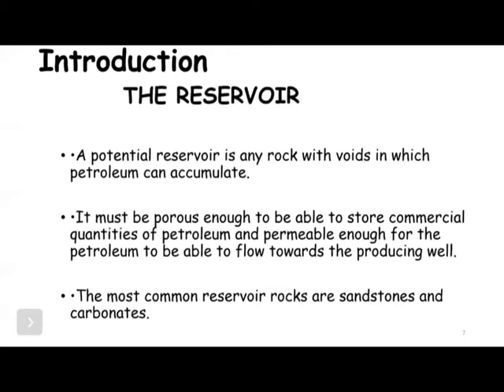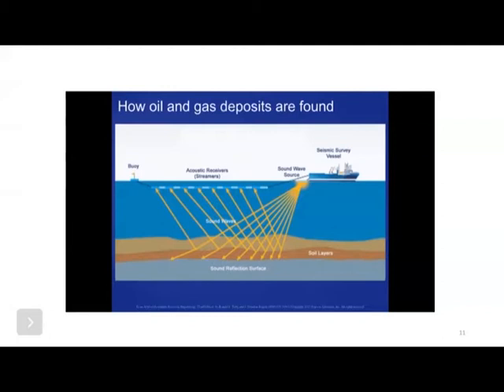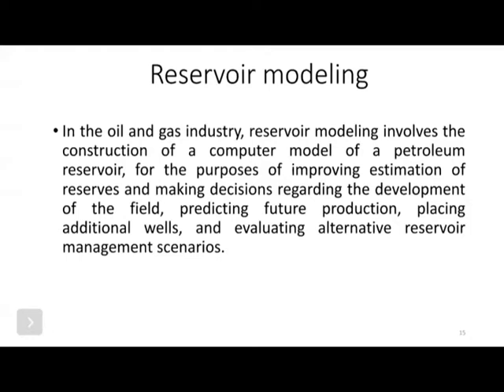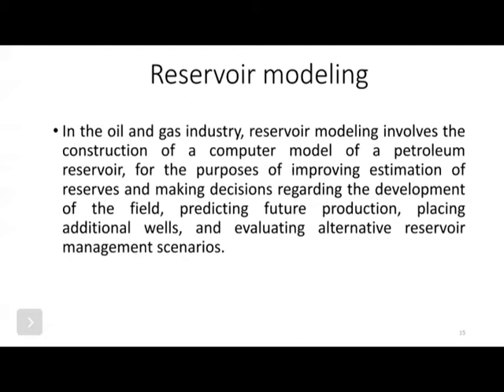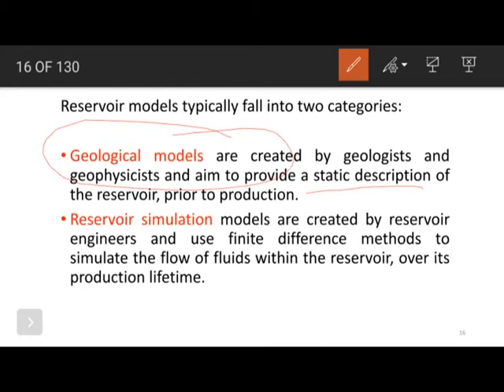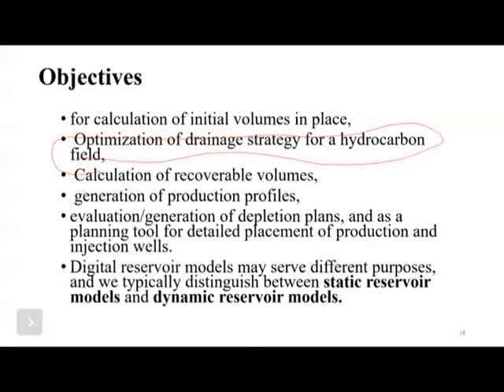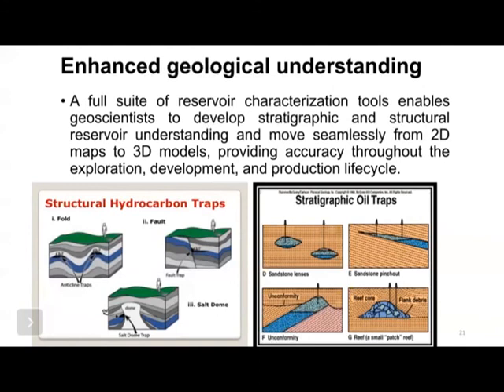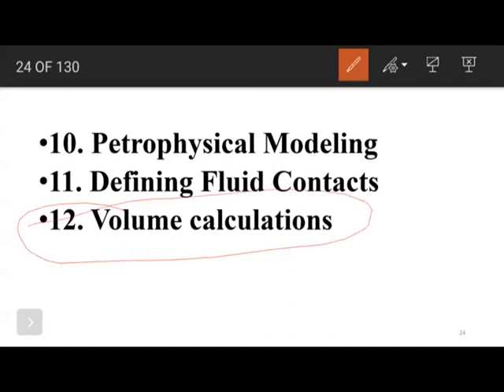Introduction to Reservoirs Modelling Using Software - DAY 1- SkolarGate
SkolarGate is an e-learning platform, with the sole purpose to spread knowledge and basic understanding in  Engineering . Primarily SkolarGate providing the Opportunity for Oil and Gas scholars and fellows.

With a vision of " Journey to Excellence" SkolarGate is open for one who is willing to present on any topic live , research work , case study and Articles.

SkolarGate in collaboration with PESOT providing FREE 3 days workshop on "Introduction to Reservoirs Modelling Using Software" .

Day 1: Introduction

Check Out the complete video and Comment your Doubts in Chatbox